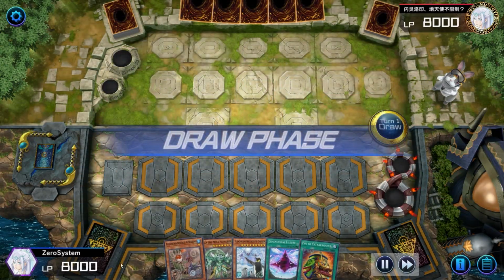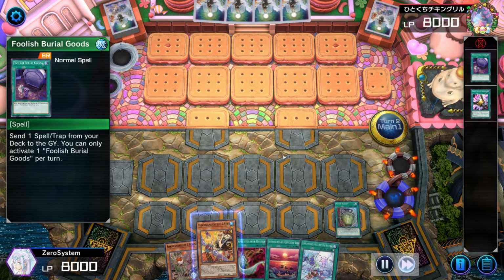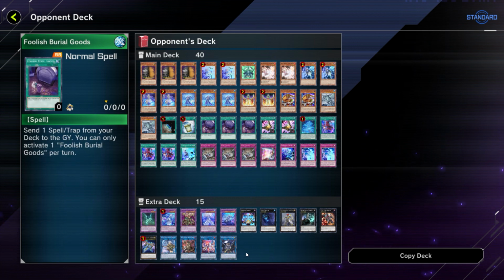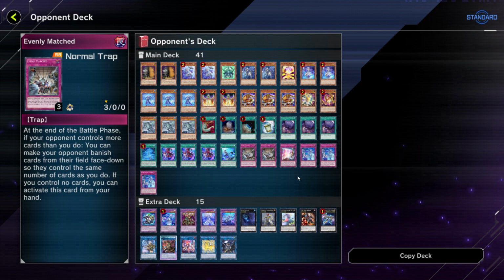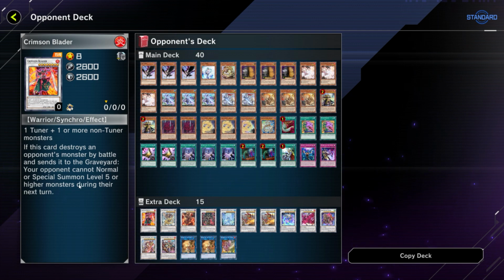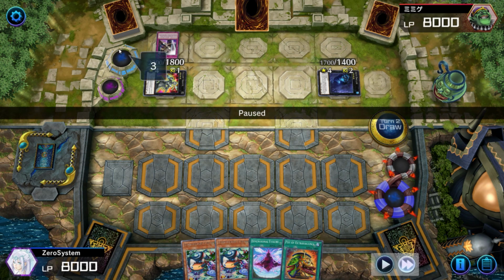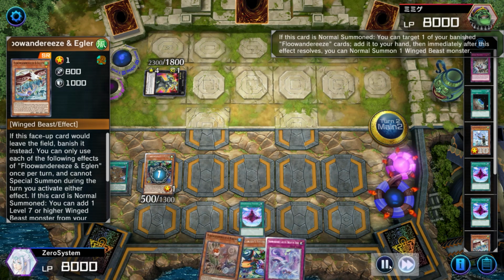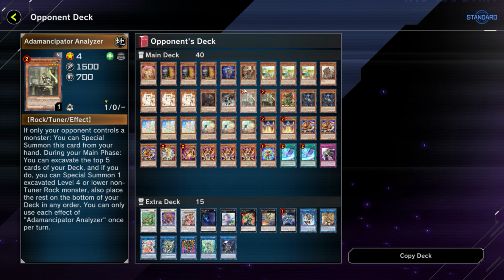MAJOR MISTAKE INTO EVENLY MATCHED - Diamond 1 Floowandereeze Duels - Yu-Gi-Oh! Master Duel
Tear didn't really play Evenly during this time.
0:00 - Match 1 (Tearlaments)
1:40 - Match 2 (Tearlaments)
4:17 - Match 3 (Tearlaments)
5:19 - Match 4 (Tearlaments)
6:03 - Match 5 (Swordsoul)
8:15 - Match 6 (Ishizu Vernusylph Adamancipator )